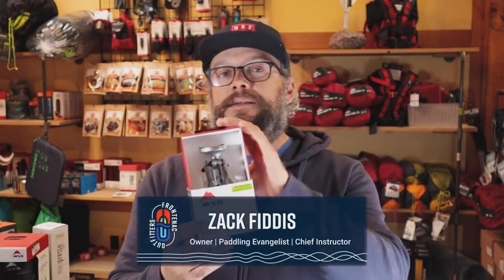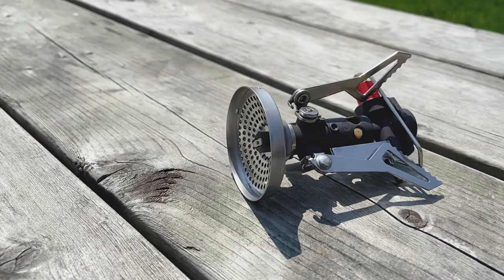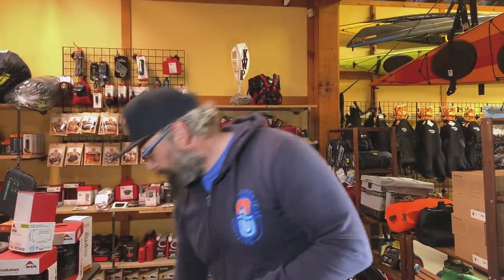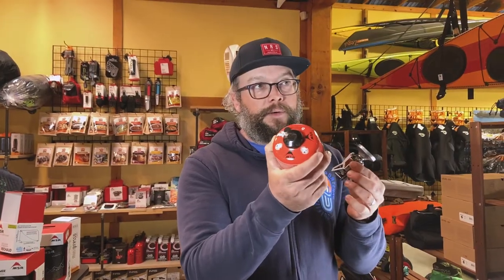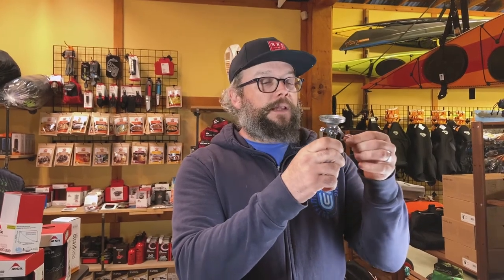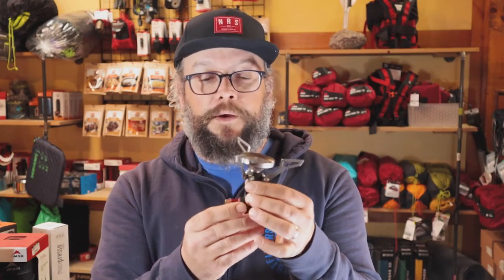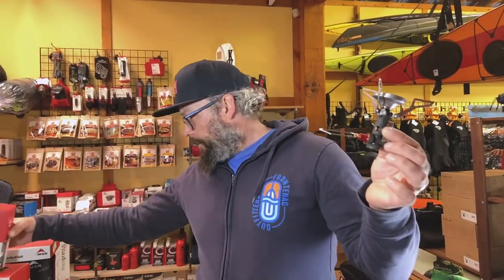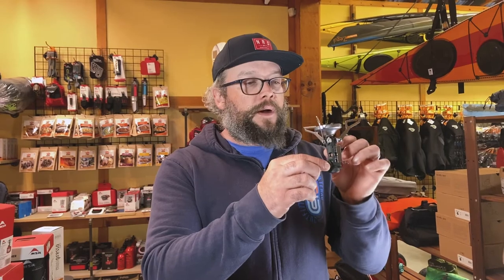MSR Pocket Rocket Deluxe - Ultralight camp stove with piezo ignition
Zack talks about the features of the Pocket Rocket 2 by MSR. This upgraded version of the Pocket Rocket 2 has a few extra features to make this stove more versatile. An added pressure regulator makes the stove more fuel-efficient and the added piezo igniter makes it a cinch to get started.